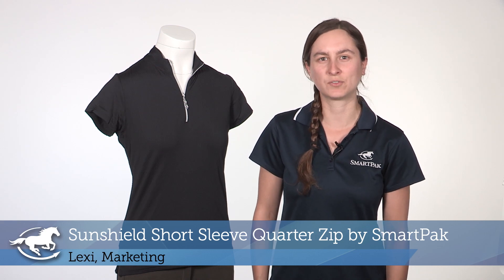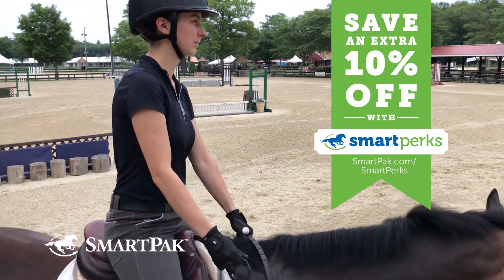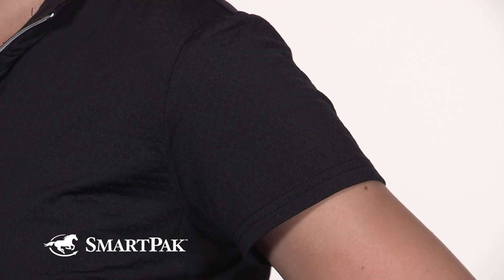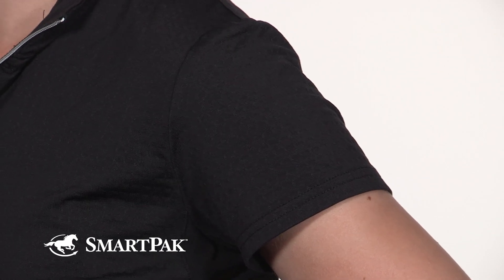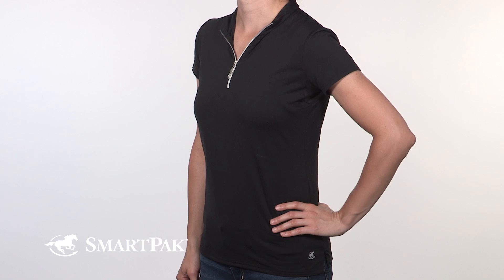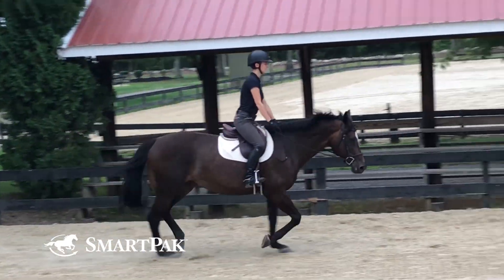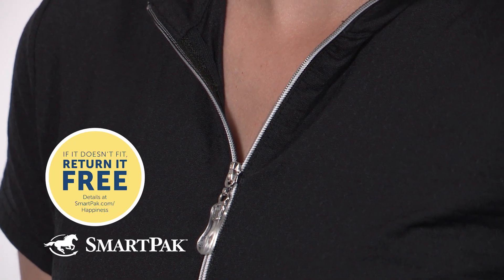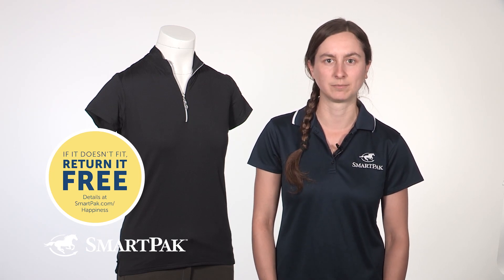Sunshield Short Sleeve Quarter Zip by SmartPak Review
Hear SmartPaker Lexi talk about all the features of this sun shirt that allow you to get the perfect amount of ventilation.

New and Improved! The Sunshield Short Sleeve 1/4 Zip by SmartPak will keep you cool, dry, and protected from the sun! Designed for all day wear, it will be appropriate for schooling on hot days or even during your other favorite outdoor activities. With UPF 50 sun protection you'll always be covered! In addition, moisture wicking and cooling technology keeps you dry and an added antimicrobial treatment help keeps things fresh between washes. You'll also love how it moves with you while wearing it, so you'll have free range of movement with whatever you're doing.

Favorite Features
• UPF 50 sun protection
• Moisture wicking and fast dry technologies ensure you stay dry and comfortable
• 1/4 zip neck and 2 way air flow allow for crucial airflow and ventilation
• Antimicrobial treatment helps keep things fresh between washes
• 92% nylon, 8% spandex
• Machine wash cold, inside out, gentle cycle, no bleaching products, lay flat to dry